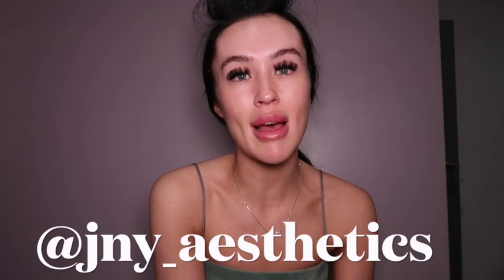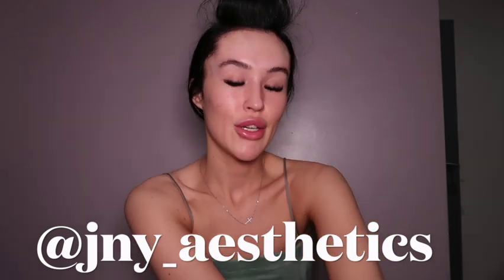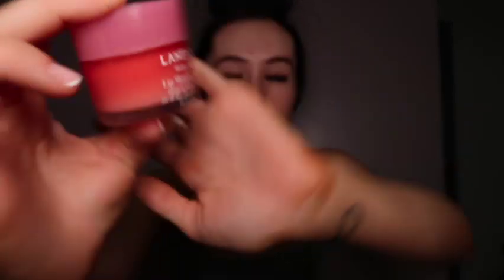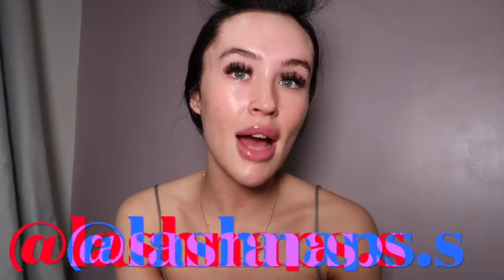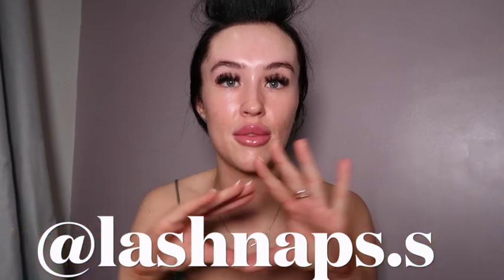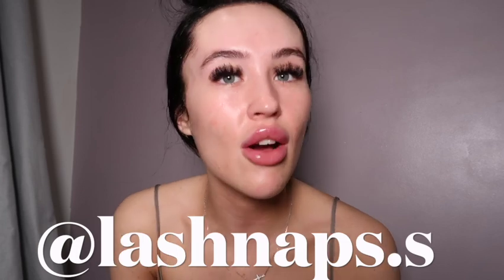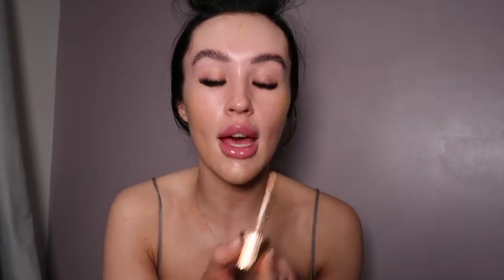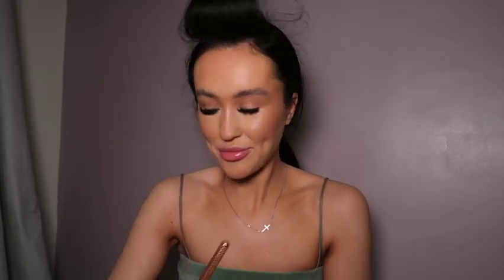My Everyday Makeup | Favourite Products and Hacks | Get Ready With Me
if anyone wants any links to products just DM me!